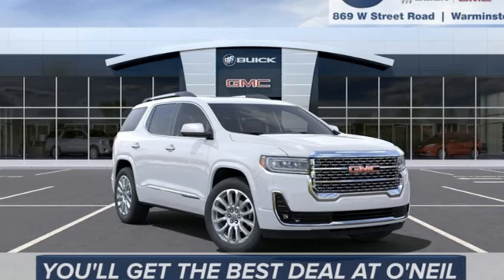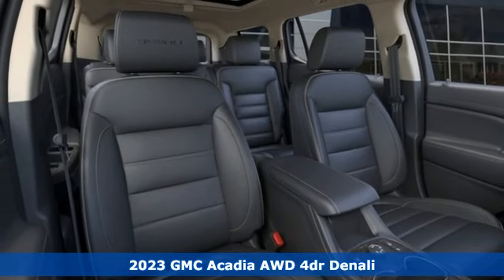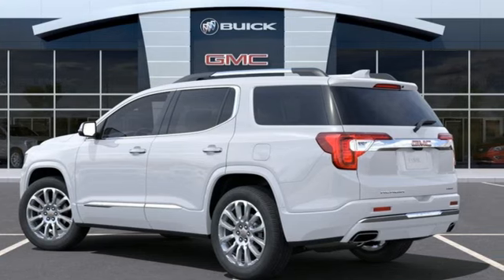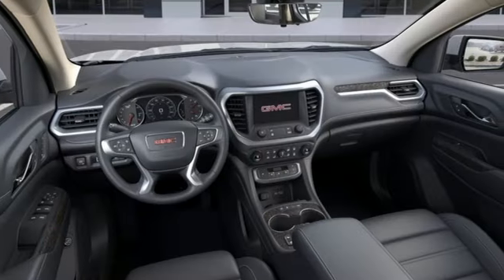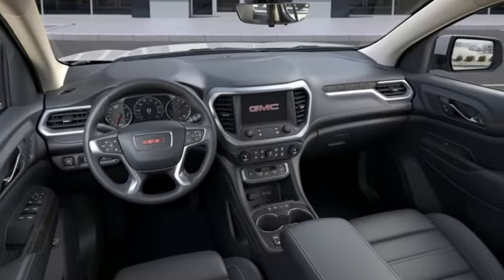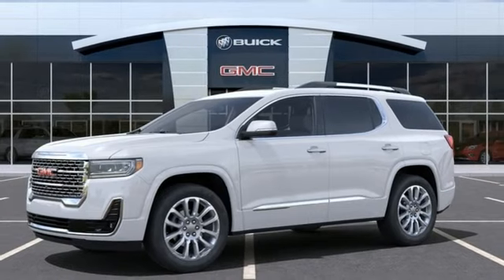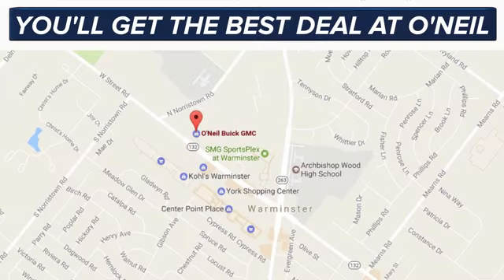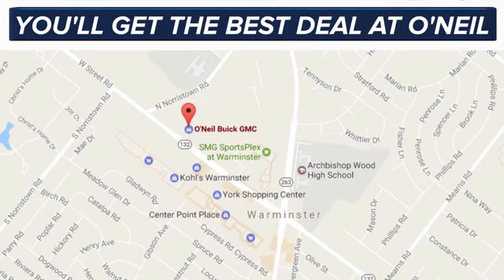New 2023 GMC Acadia Warminster PA Philadelphia, PA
Year: 2023
Make: GMC
Model: Acadia
Trim: Denali
Engine: 3.6L V6 SIDI
Transmission: 9-Speed Automatic
Color: White
Interior: Jet Black
Stock #: G694
VIN: 1GKKNXLS7PZ240706
Summit White 2023 GMC Acadia Denali AWD 9-Speed Automatic 3.6L V6 SIDIbrbrThis 2023 GMC Acadia Denali in Summit White features: Recent Arrival! 19/26 City/Highway MPGbrbrbrO'Neil Buick GMC in Warminster serving Philadelphia since 1965. See the rest of our inventory at ONEILBUICKGMC.COM.

Address:
869 West Street Road